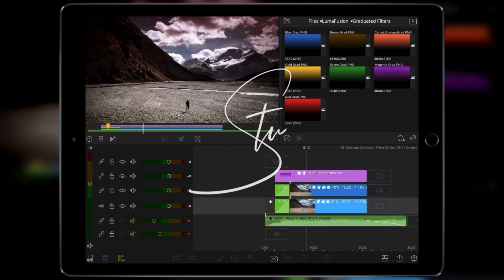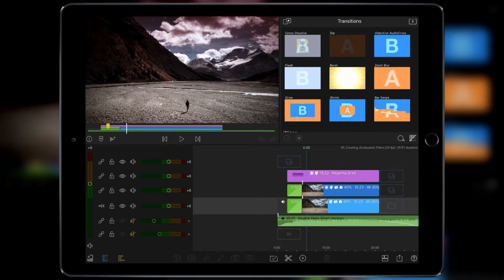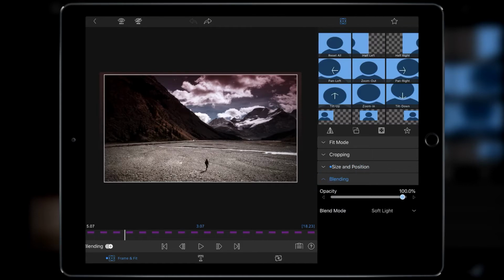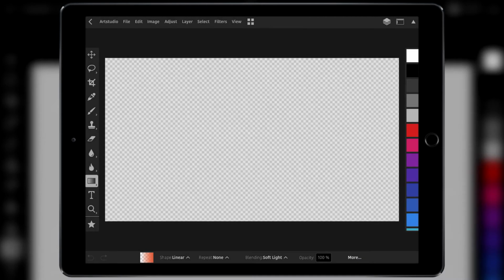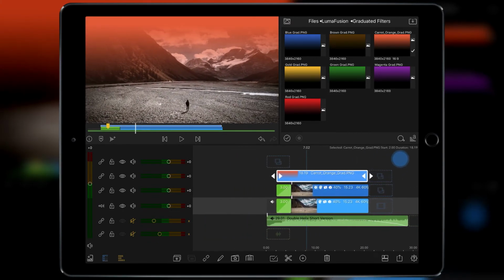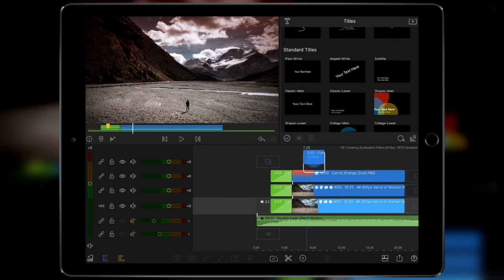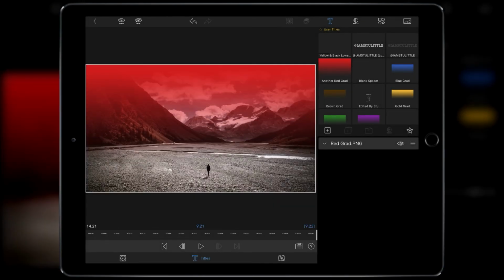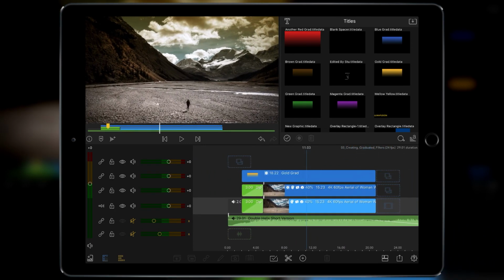Learn To Create Graduated Filters For Video w/ LumaFusion and Art Studio Pro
In this first of many “Deep Dives”. I show you how to make graduated filters for use in your videos... In this video I use LumaFusion by Lumatouch and also Art Studio Pro. If you don’t have Art Studio Pro you can use Photoshop, Affinity Photo or ProCreate which are all available for iPad.

Stu

Tutorial #04